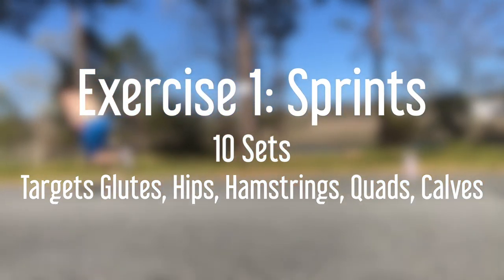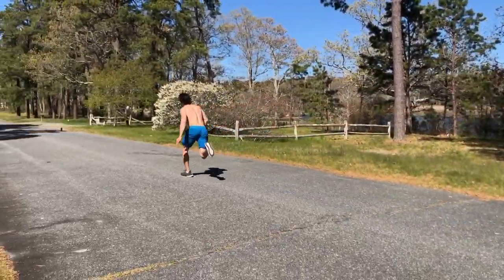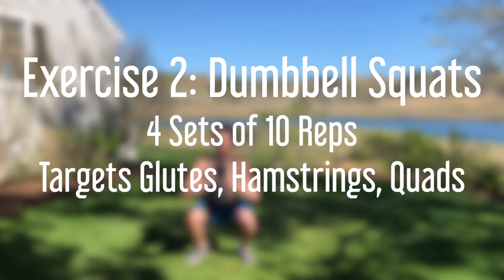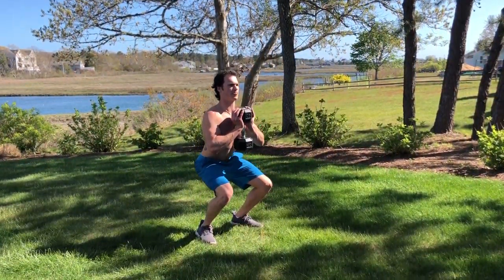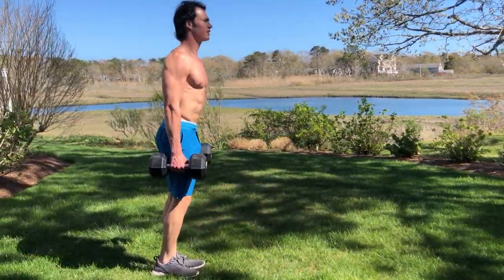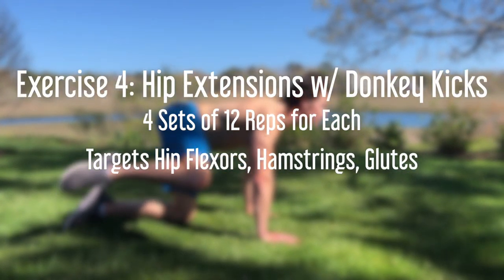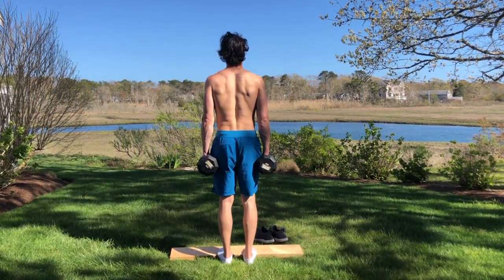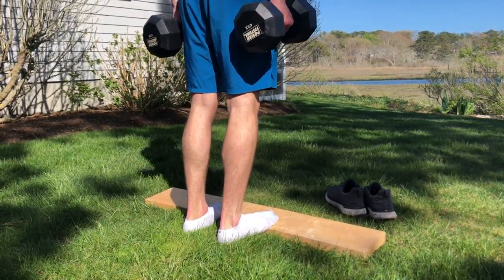Convenient Home Leg Workout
- 10 Sets of sprints (targets: glutes, hips, hamstrings, quads & calves - try to do them in 10 minutes)
- Dumbbell squats 4 sets of 10 reps (targets: glutes, hamstrings & quads - include pauses during squats)
- Dumbbell front lunges 4 sets of 8 reps w/ 1 second holds (targets: quads, hamstrings & quads)
- Hip extensions w/ donkey kicks 4 sets of 12 reps for each per set (targets: hip flexors, hamstrings & glutes)
- End with elevated dumbbell calf raises 4 sets of 15 w/ 1 second holds (targets: inner + outer calf muscles)

ENJOY AND CRUSH IT!!

EDITED BY: @T8ertot